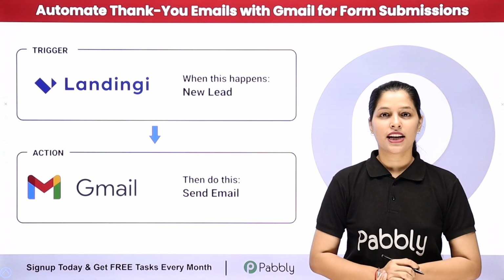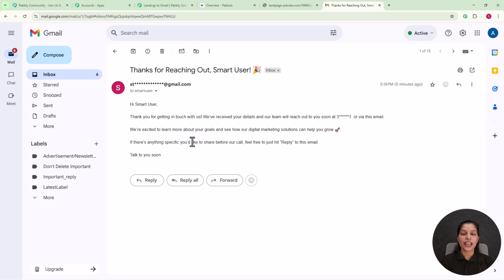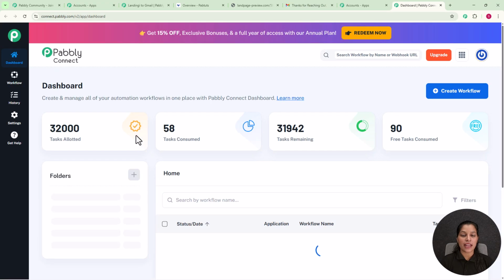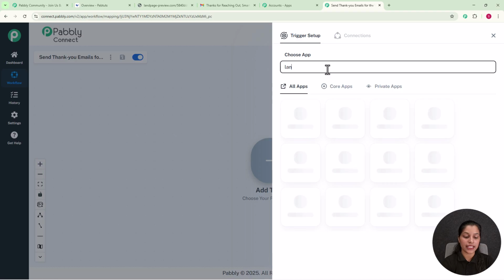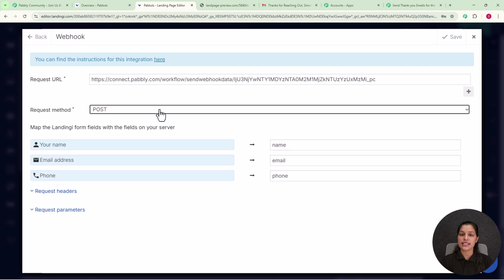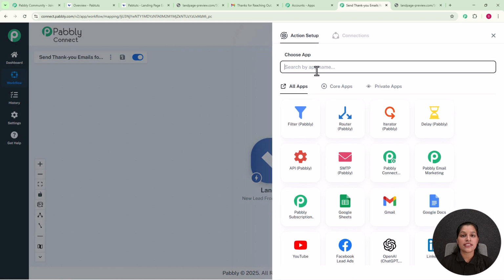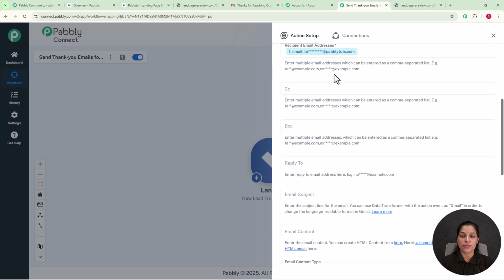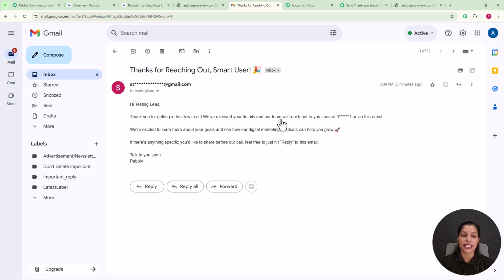Automate Thank-You Emails with Gmail for Form Submissions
In this video, you'll learn how to automate thank-you emails using Gmail for form submissions. We’ll guide you through using Google Forms to collect responses and Gmail to send personalized thank-you messages automatically. Pabbly Connect simplifies this process by linking these platforms, ensuring that every participant receives their email without you having to lift a finger. This automation not only saves you time but also enhances your communication with participants, making your follow-up seamless and efficient.

Use Case:-
I run a digital marketing agency and want to send a thank-you email for service inquiries using Gmail when a lead submits a form on my website.

Benefits of Pabbly Connect:

1. Automation: Save time, money, and resources by automating tasks.

2. Integration: Connect various web services to create efficient workflows.

3. Security: Enjoy industry-standard security for your data.

4. Scalability: Easily add new applications and services to your workflow.

5. Cost-effective: Choose from plans suitable for different business sizes, with no charges for internal tasks.